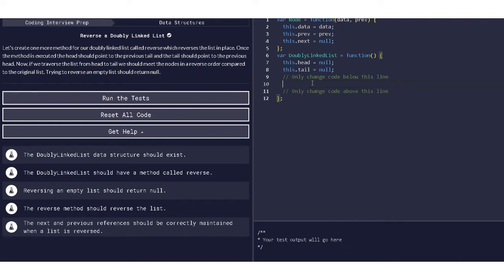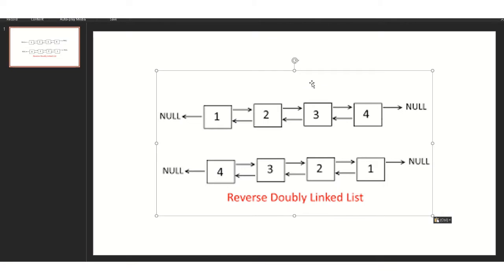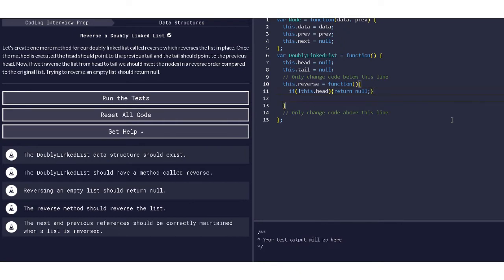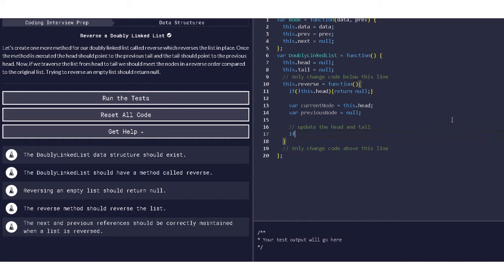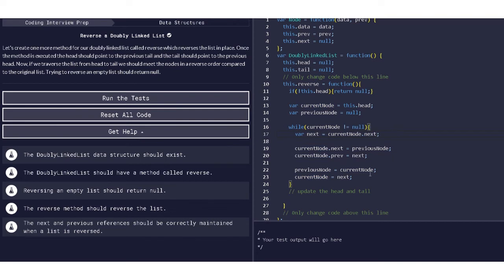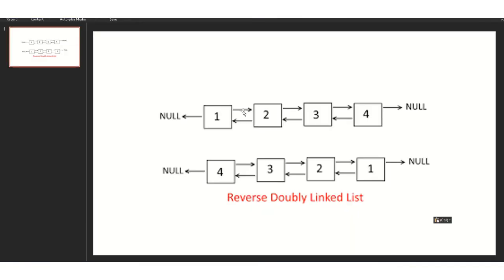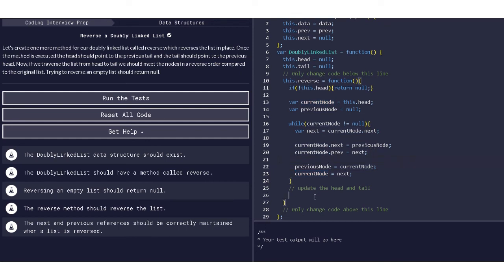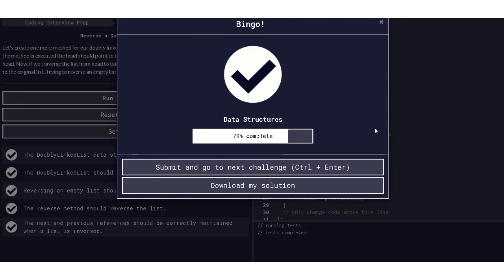reverseDoublyLinkedList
Let's create one more method for our doubly linked list called reverse which reverses the list in place. Once the method is executed the head should point to the previous tail and the tail should point to the previous head. Now, if we traverse the list from head to tail we should meet the nodes in a reverse order compared to the original list. Trying to reverse an empty list should return null.